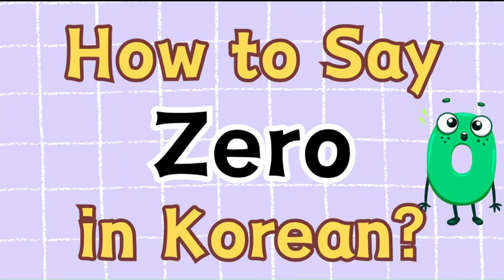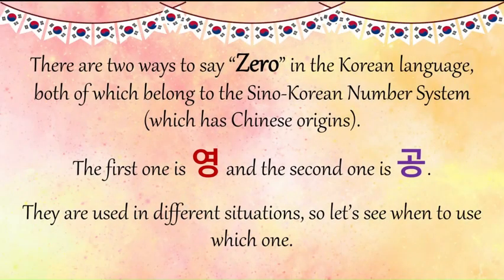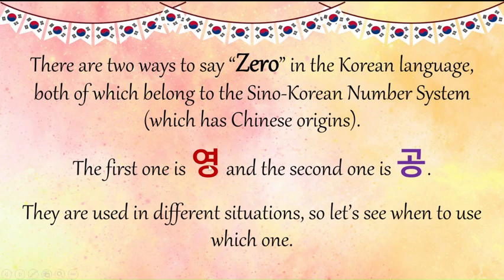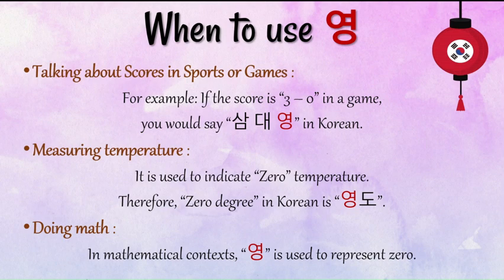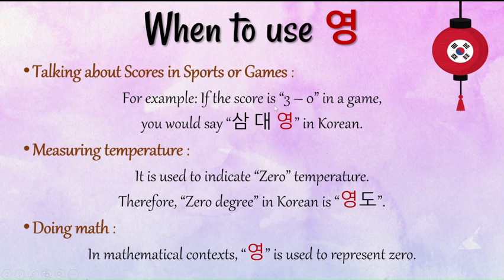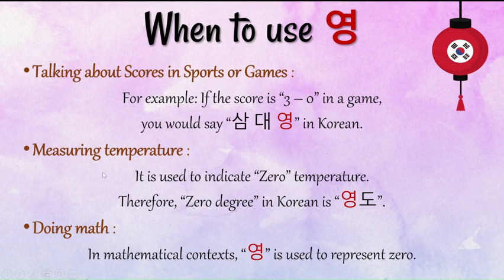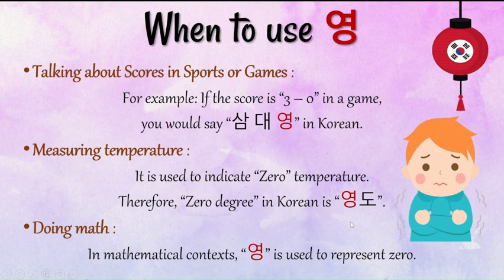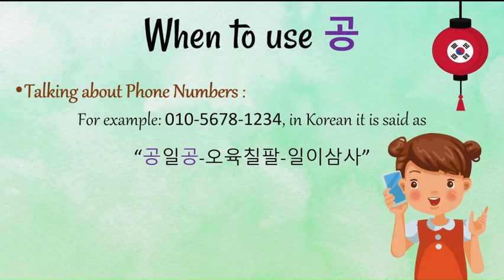How to Say Zero in Korean? | Korean Numbers | Korean Number System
In this video you are going to learn "How to Say Zero in Korean language".

0:00 Zero in Korean
0:43 How to Say Zero in Korean language?
1:50 When to use 영
3:47 When to use 공